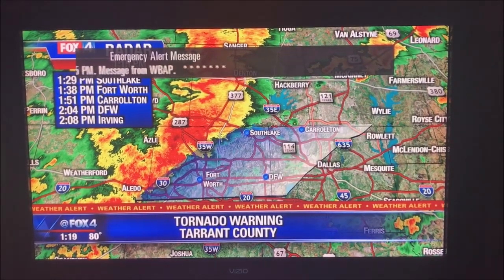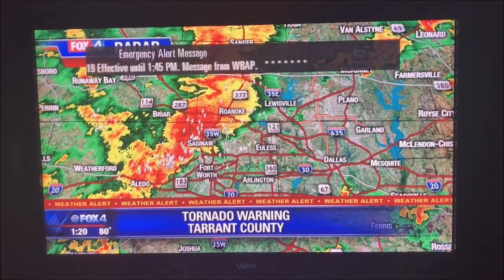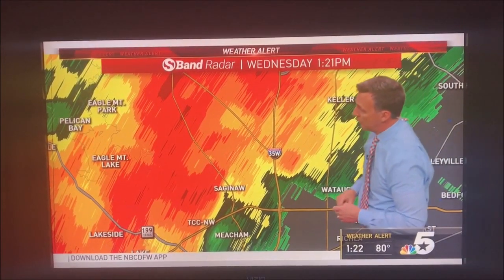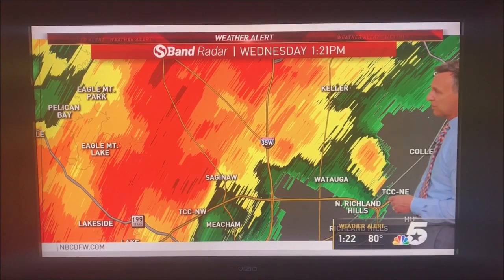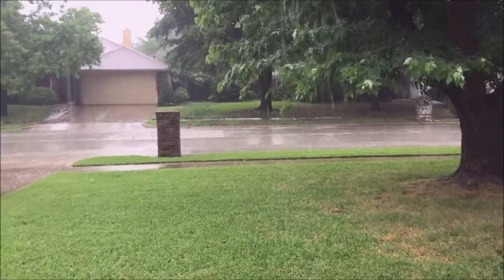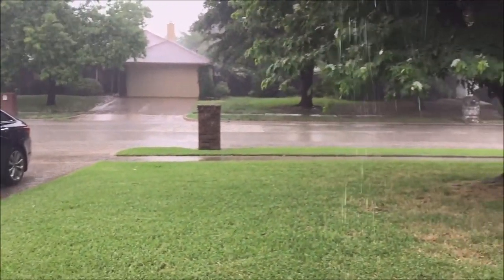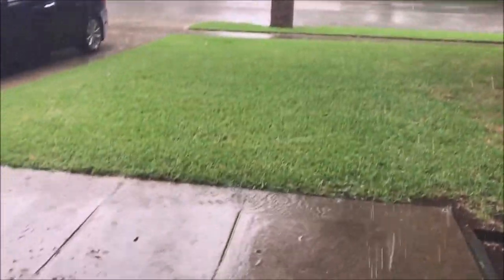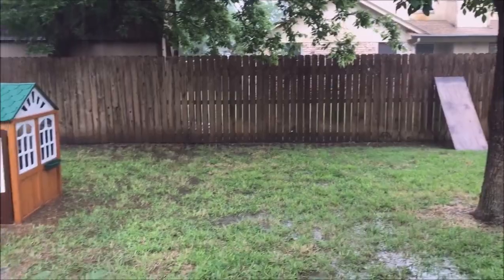Taking Cover During A Tornado Warning I Texas Tornado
Most springs we end up taking cover in our bathroom because the sirens are going off for a tornado warning. I love living in Texas, but I hate tornadoes!  I get so scared when the sirens go off.  I guess that's what I get for living in tornado alley! I thank God that one has never hit our house and I pray to God one never does!